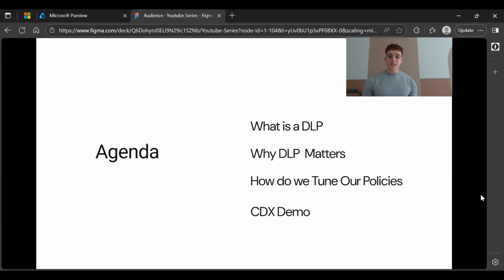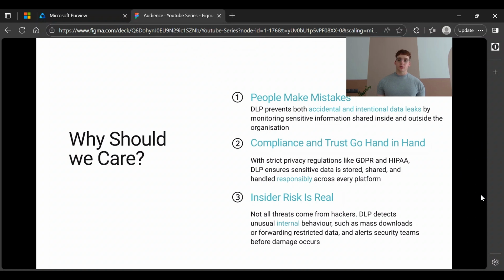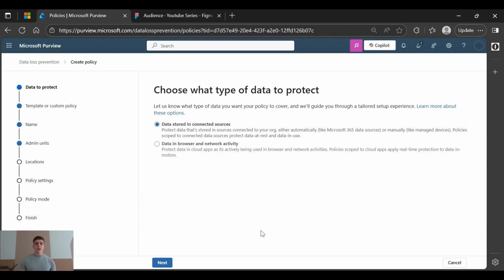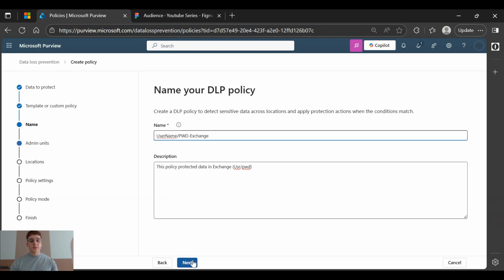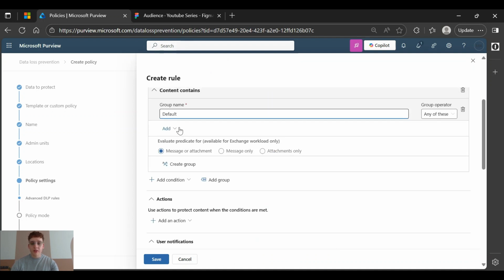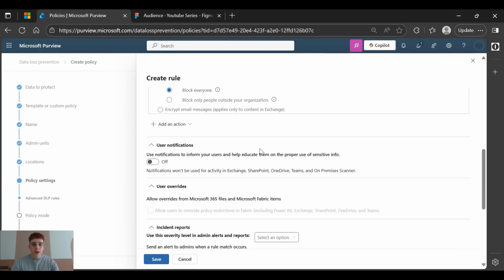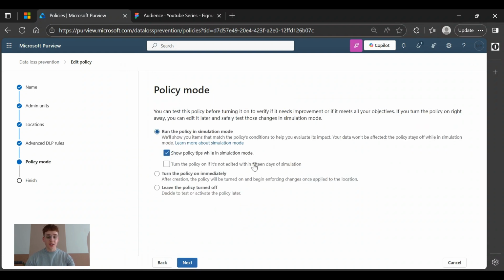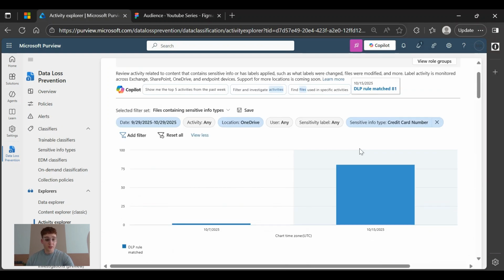Microsoft Purview DLP Explained: Stop Sensitive Data from Leaking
Episode 4 focuses on the fundamentals of Data Loss Prevention and why every organisation needs it.

We break down what DLP is, how it works, and where it fits within a modern security strategy. The episode explains key concepts in simple terms and shows how DLP helps protect sensitive data across Microsoft 365, cloud apps, and AI tools like Copilot.

This is a high-level overview designed for anyone looking to understand how DLP policies, classifications, and controls reduce data risk and strengthen compliance.